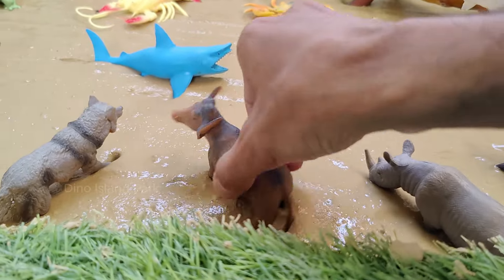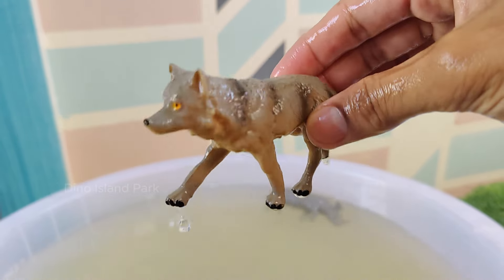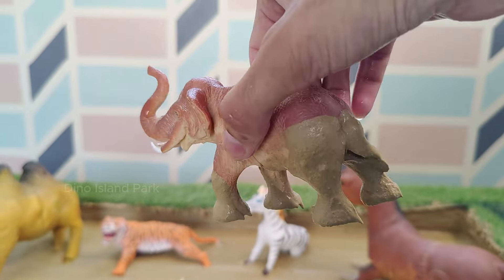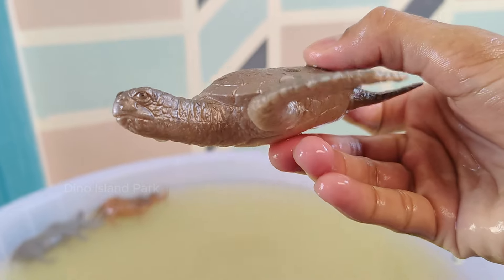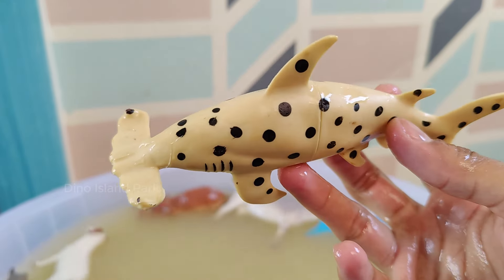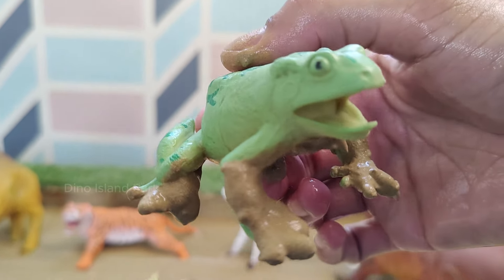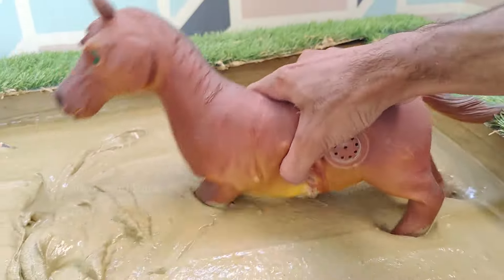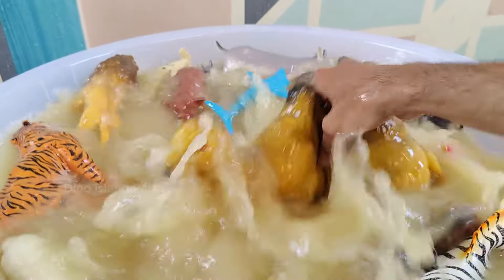From Trees to Waves: Meeting Farm Zoo Animals and Sea Creatures for Toddlers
Dive into an exciting adventure where toddlers can meet their favorite farm, zoo animals, and sea creatures! 🌊🌟 This educational experience blends land and sea exploration, providing endless fun and learning opportunities for young minds.

Features:

🌾 Farmyard Friends: 🐄🌻
Introduce toddlers to charming farm animals like cows, chickens, pigs, and sheep. Learn about their daily lives, sounds, and roles on the farm through interactive storytelling, songs, and hands-on activities such as feeding and petting.

🌳 Zoo Exploration: 🦒🐘
Venture into the zoo to meet a variety of exotic animals, including giraffes, elephants, lions, and monkeys. Discover their unique behaviors, habitats, and conservation efforts. Enjoy engaging activities like animal matching games and guided tours with playful interactions.

🌊 Underwater Adventure: 🐠🐋
Dive into the ocean and encounter fascinating sea creatures such as fish, dolphins, whales, and starfish. Learn about marine life, their habitats, and the importance of ocean conservation. Participate in sensory activities like water play and marine-themed crafts.

💦 Muddy Fun: 🚜💧
Combine land and sea with a muddy adventure where farm and zoo animals meet sea creatures in a playful setting. Help animals stuck in the mud, guiding a pig out of a muddy puddle or freeing a dolphin from a sandy trap. This hands-on experience encourages problem-solving and teamwork.

📚 Educational Play: 🎨📖
Engage in a variety of educational activities designed to make learning fun and memorable. From animal-themed puzzles and coloring pages to interactive games and craft projects, toddlers will enhance their knowledge and creativity.

😄 Fun and Laughter: 🌈😂
Incorporate humor and joy into the learning process with funny animal sounds, silly stories, and playful interactions. Encourage toddlers to laugh and learn as they explore the worlds of farm, zoo, and sea animals.

👶 Toddler-Friendly: 🌟🧸
Tailored for toddlers, this adventure offers a safe, engaging, and nurturing environment for young explorers. Designed to cater to their developmental needs, it provides a perfect blend of learning and play.

🌟 Conservation Awareness: 🐢🌱
Teach toddlers about the importance of conservation and how to protect farm, zoo, and sea animals and their habitats. Discover simple ways to contribute to environmental stewardship from a young age.

Join us for an unforgettable journey from trees to waves, where toddlers can meet farm, zoo animals, and sea creatures! 🐄🌳🐠 Let's explore, play, and learn together in this exciting adventure! 🌊🌟

00:00 Start
00:50 Buffalo
01:21 Rhinoceros
01:56 Wolf
02:28 Hippopotamus
03:02 Sheep
03:28 Elephant
03:56 Bull
04:26 Turtle
05:02 Goat
05:31 Shark
06:02 Hammerhead Shark
06:32 Lion
07:00 Crab
07:30 Frog
08:08 Lobster
08:32 Zebra
09:02 Horse
09:36 Tiger
10:07 Camel